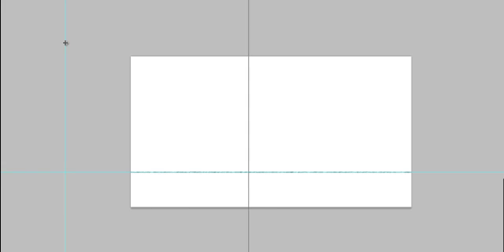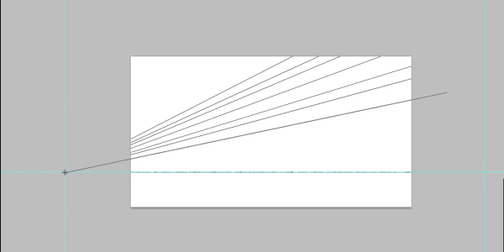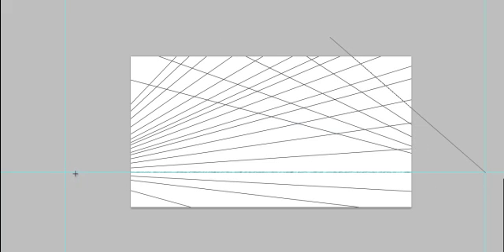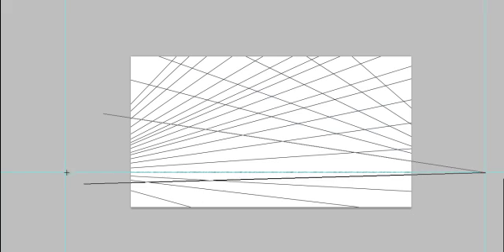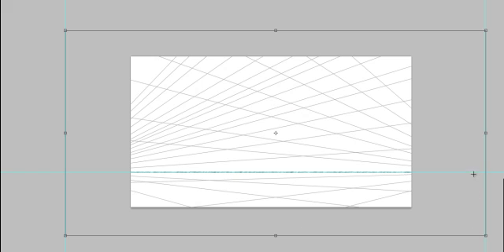Two Point Perspective Drawing Tutorial (Photoshop)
In this video I will show you a quick and easy way of creating two point perspective if you are struggling with vanishing points that are outside of the canvas.